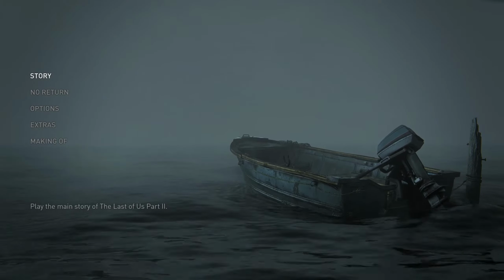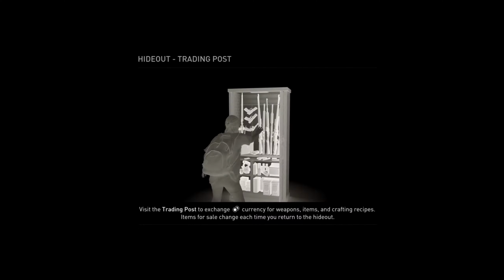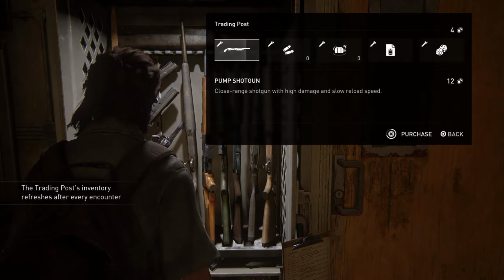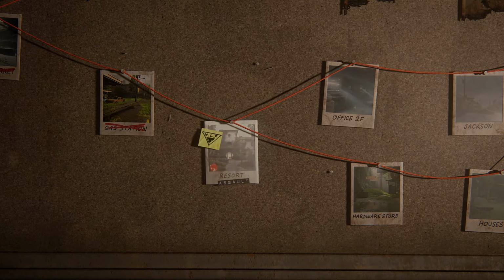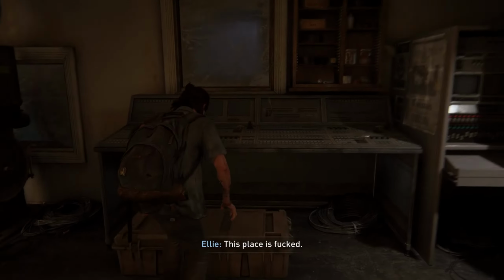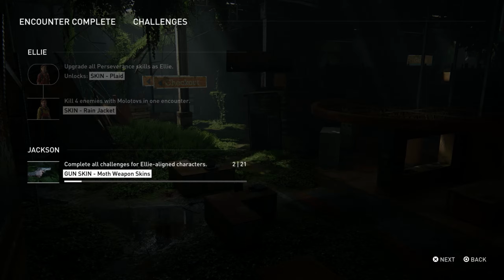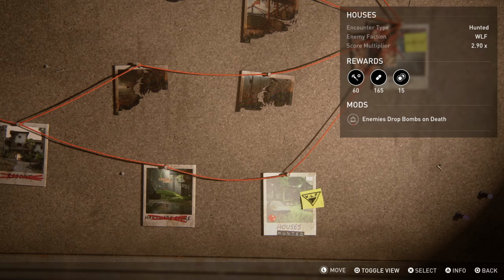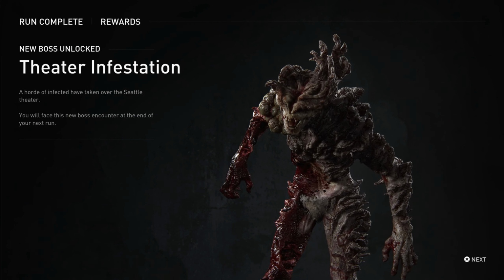The Last of Us Part II Remastered (PS5) No Return Gameplay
This is gameplay of the roguelike gamemode called No Return in The Last of Us Part II Remastered on the PS5.

The Last of Us Part II is a 2020 action-adventure game developed by Naughty Dog and published by Sony Interactive Entertainment. Set five years after The Last of Us (2013), the game focuses on two playable characters in a post-apocalyptic United States whose lives intertwine: Ellie, who sets out in revenge for a murder, and Abby, a soldier who becomes involved in a conflict between her militia and a religious cult.